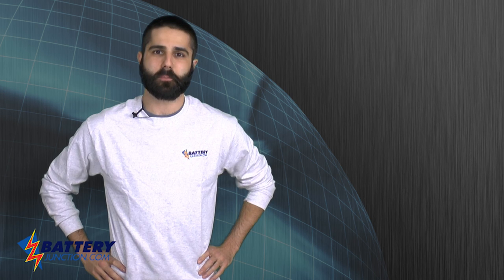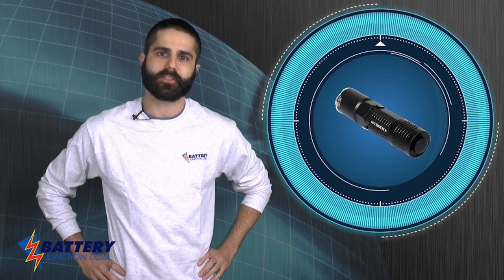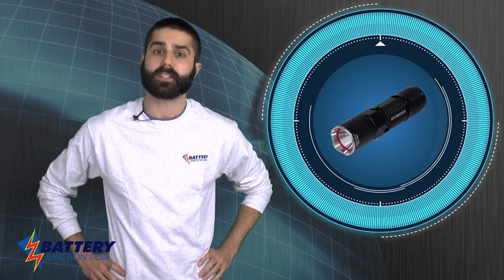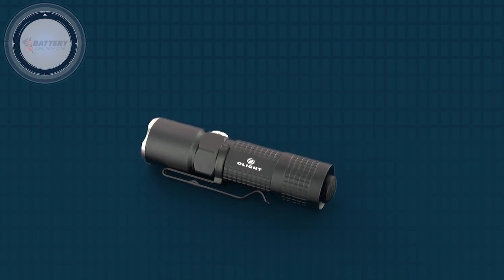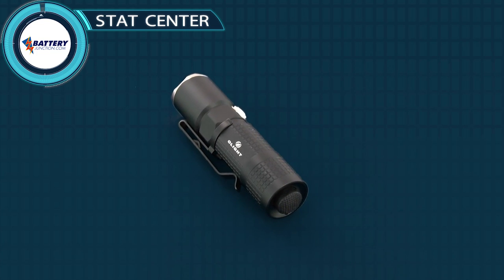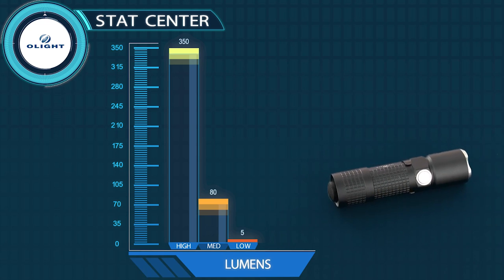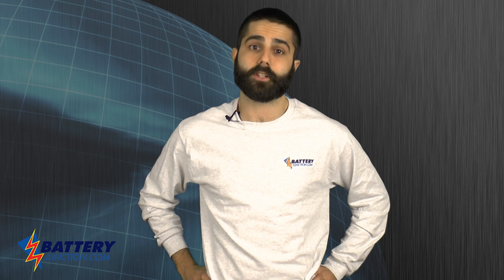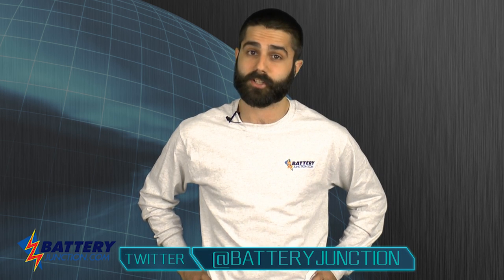Olight M10 Maverick - Tabletop Overview From Battery Junction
The Olight M10 Maverick continues the world-famous M series of tactical lights by building off of one of Olight's most popular lights. The 1 x CR123A side switch S10 platform has been modified with a tactical tail switch and crenelated stainless steel bezel to make this compact and tactically sound device. Capable of producing up to 350 lumens from the advance XM-L2 LED, the M10 generates a more powerful beam than lights several times its size. A removable pocket clip allows the M10 to be used as a practical Every Day Carry while a variety of weapon mounts and a blinding strobe feature maintain its versatility as a duty light. Tough scratch resistant anodizing protects the aluminum body from scratches and corrosion. Three outputs and the strobe function are accessed by pressing the side switch while momentary/constant on are achieved with the tail switch.

Features:
Dual switches: Push-button tail cap switch with momentary-on function; while side switch to change the output
Intelligent driver circuit with memory function, automatically memorize the output level before shutdown (exclude strobe)
Thick stainless steel bezel protects the lens
Special designed deep reflector, for a perfect focused beam
Aviation grade aluminum body, with anti-scratch type III hard anodizing
Lens: Toughened ultra-clear glass with anti-reflective coating
Slip-resistant body design
With a two-direction invertable pocket clip, easy and reliable for use
Reverse polarity protection guards against improper battery installation

Specifications:
LED: Cree XM-L2
Runs on: 1 x CR123A OR 1 x RCR123 battery
Output/Runtime:
High: 350 Lumens/1.3 Hours
Medium: 80 Lumens/7.5 Hours
Low: 5 Lumens/108 Hours
Peak beam intensity: 2880cd
Max beam distance: 107 meters
Dimensions:
Length: 3.66" (93mm)